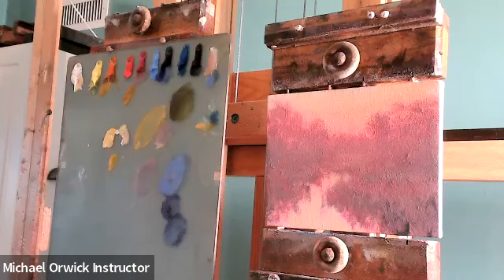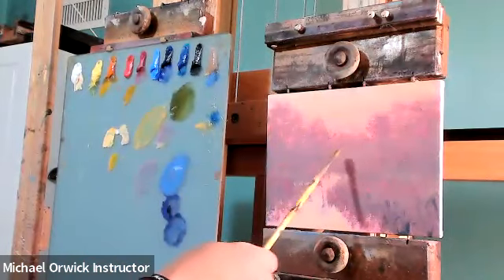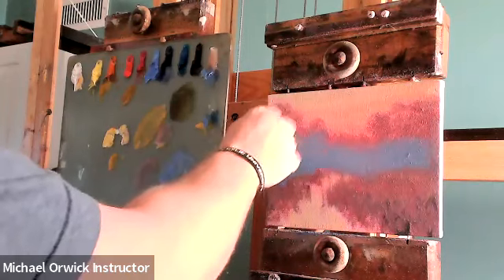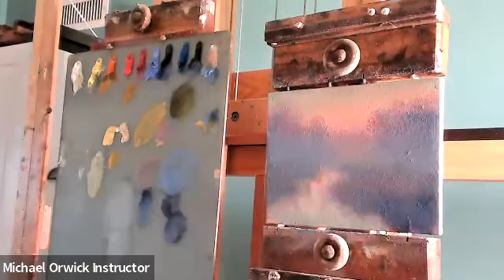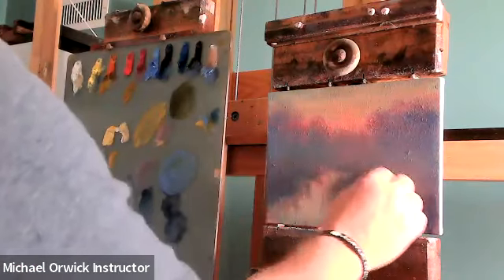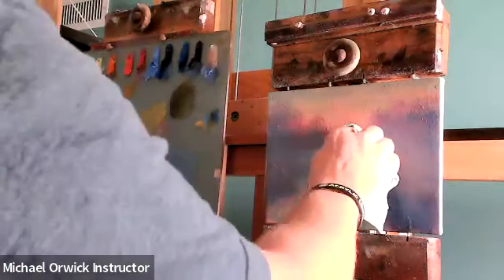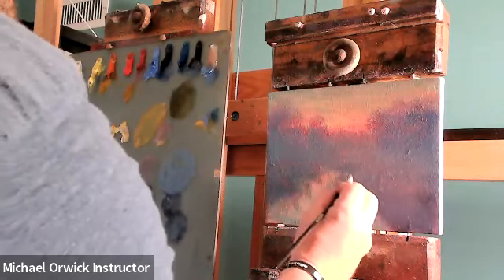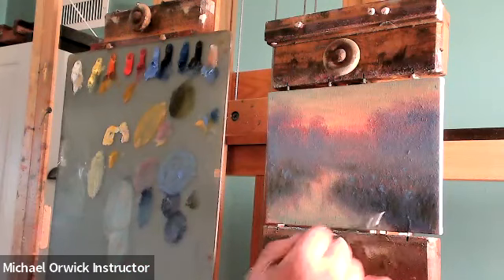Class 5 part 2 Painting demo, using opaque paint and glazing on a painting to create fog.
Glazing is a technique used in oil painting to create a transparent layer of paint that usually contains a single pigment. The layer of glaze is applied over a dry layer of paint, and it is used to alter the colors of a painting and increase luminosity 1234. Glaze refers to transparent paint that sits on top of opaque paint. It gives the paint beneath it a different effect to the viewer. Glazes placed on top of dry paint do not physically mix with the colors below. Instead, the glaze tints the paint below it and the colors optically mix to give a beautiful depth of color 1.

The technique can be used to increase the depth and intensify colors in a painting, taking the work from flat to luminous and glowing 1. It is a great way to add a sense of realism to a painting, and it can be used to create a variety of effects, such as the appearance of light passing through a stained glass window 1.